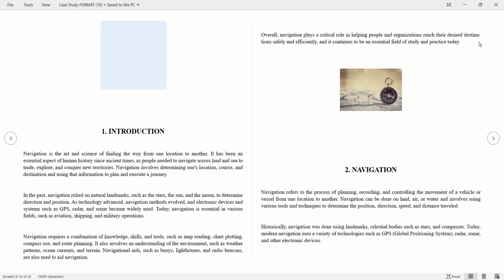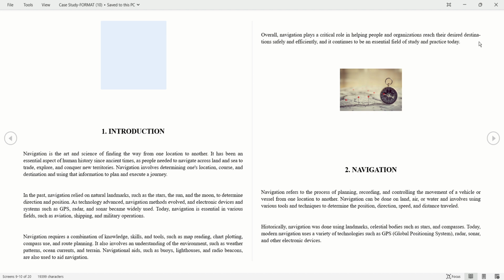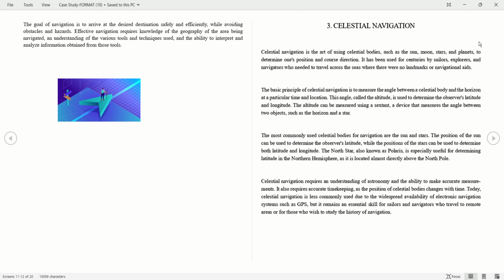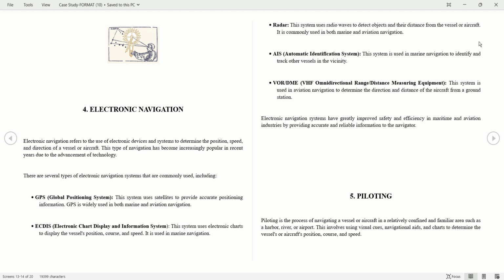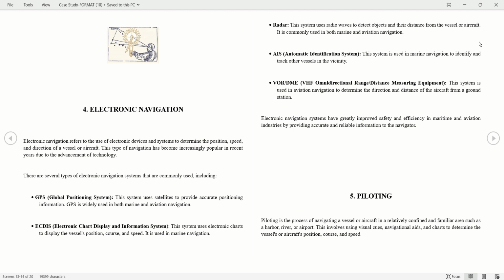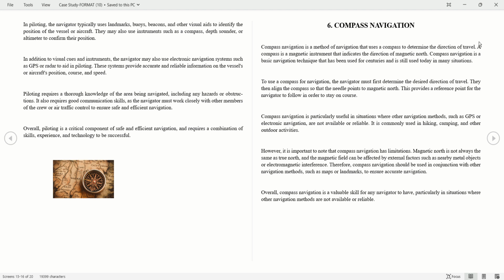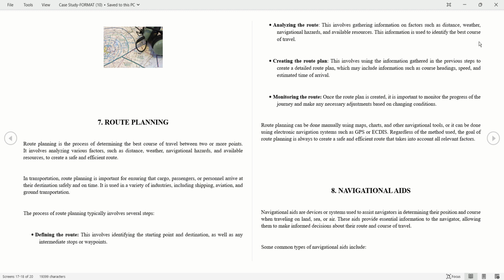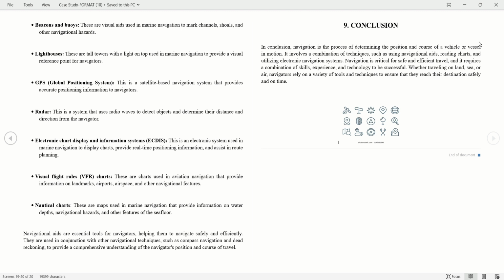Applications of Mathematics in Navigation